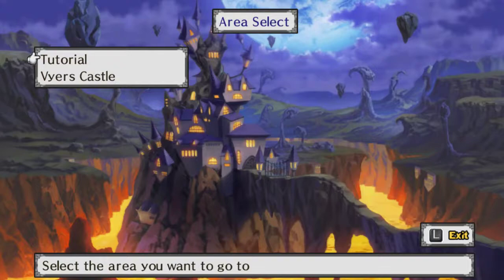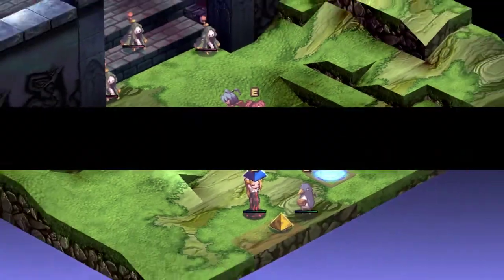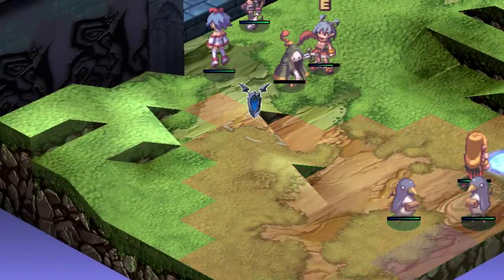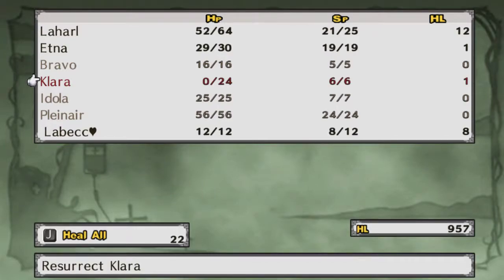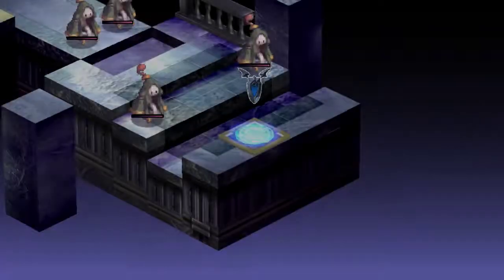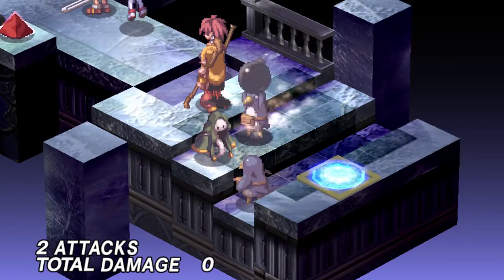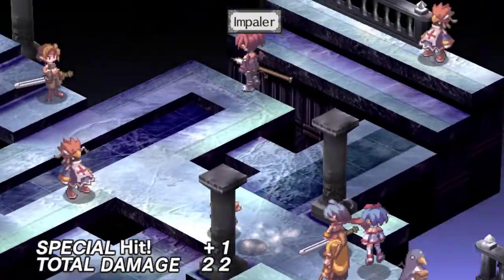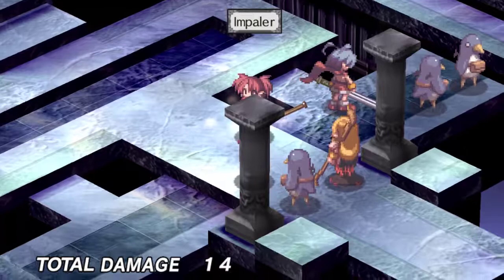Disgaea PC (Blind) Episode 3- Storming the Castle!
I'll never remember character names, so let's just pretend I named them myself.